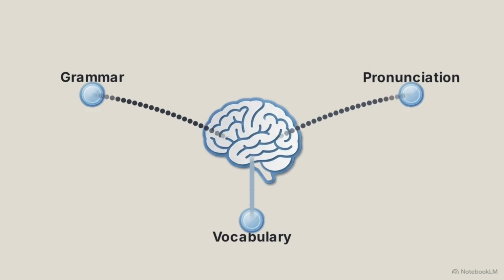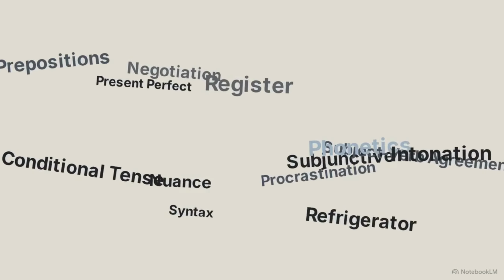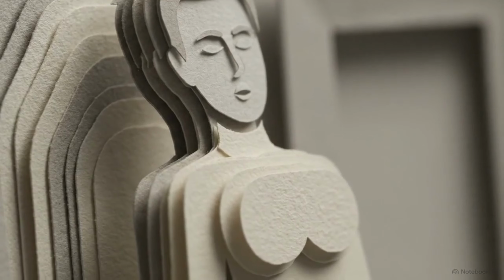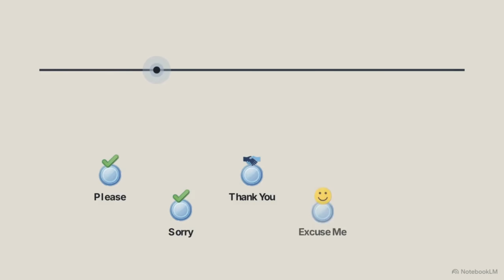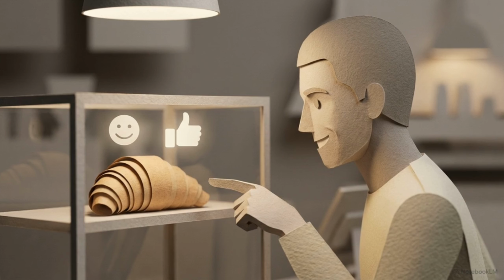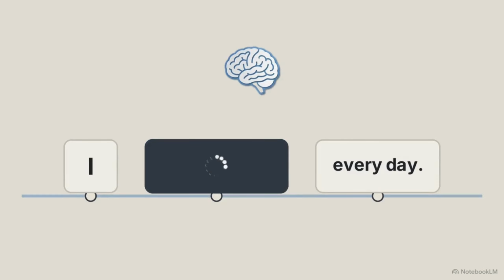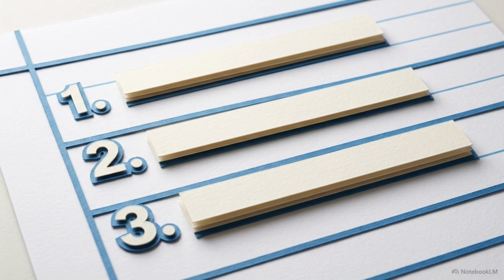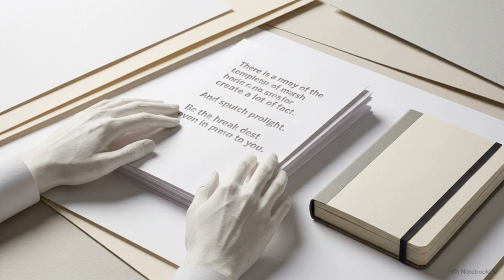Day 1: Start Speaking English Today | English for Beginners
Welcome to Day 1 of your English Journey with Hazel!

In this video you will learn:
✅ How to introduce yourself in English
✅ 5 power words you need every day
✅ One simple sentence pattern for daily use

This is your first step. Simple English.
Easy lessons. Real results.

Watch Day 1 right now and START your journey today!

👇 Write your sentence in the comments below!